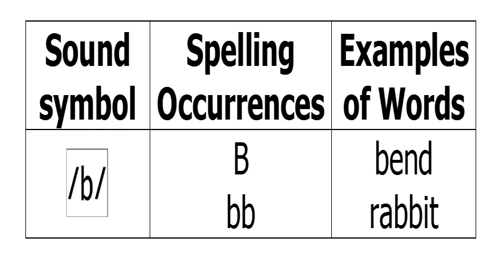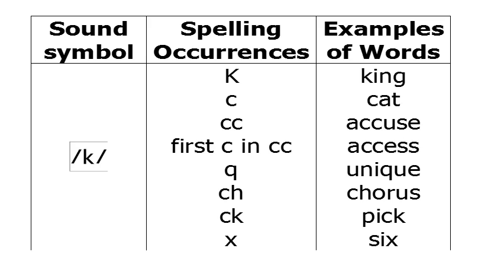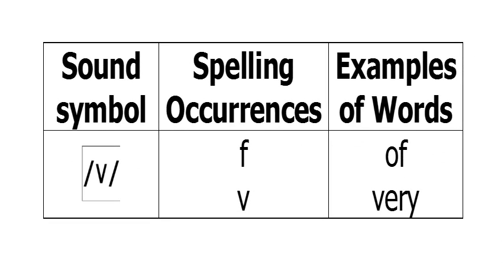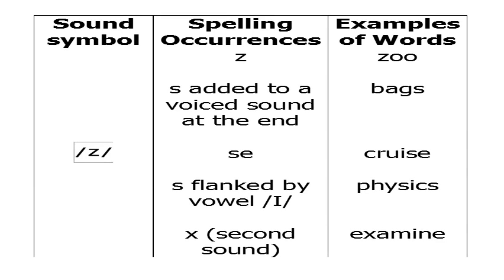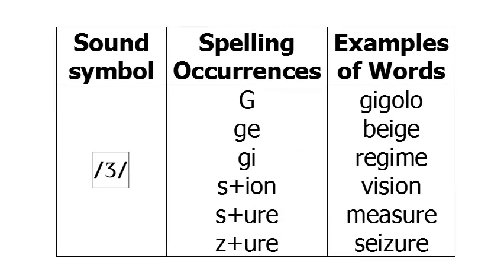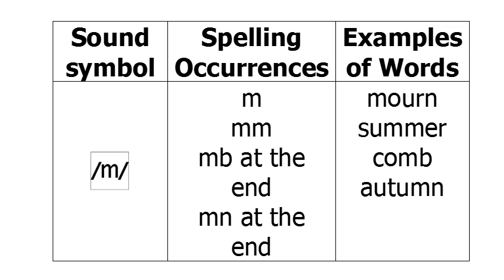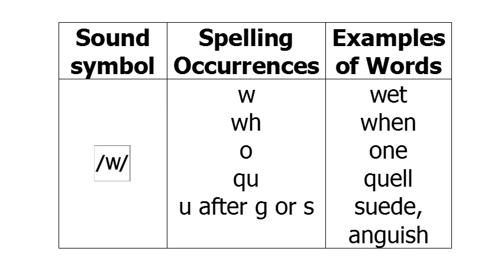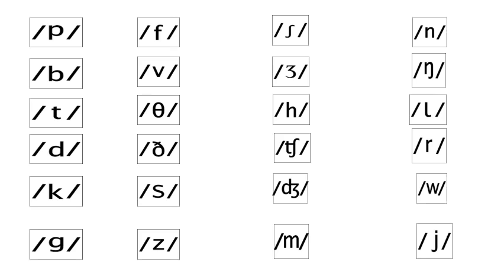Consonants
This video is a basic introduction to the English consonant sounds. It suggests useful spelling occurrences and the sounds to the consonant symbols.